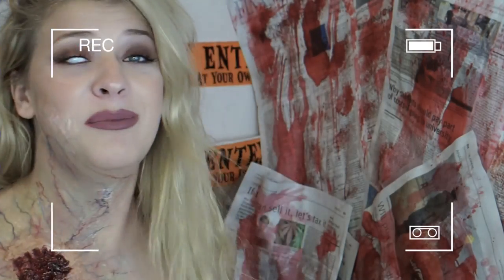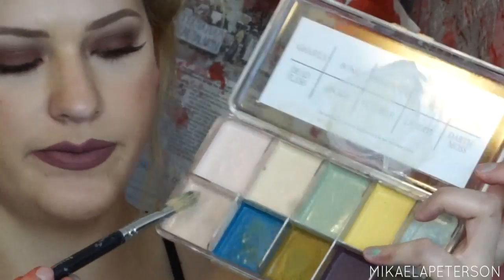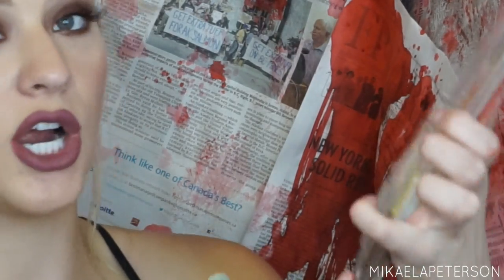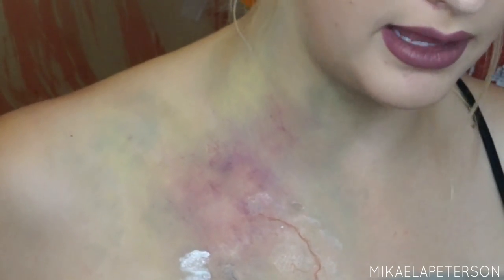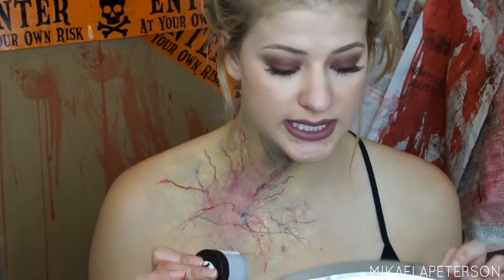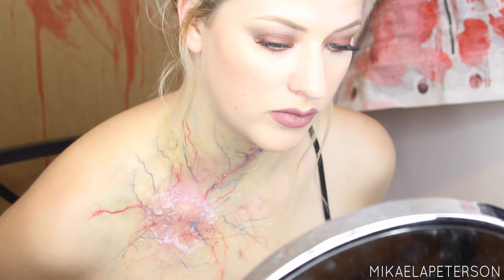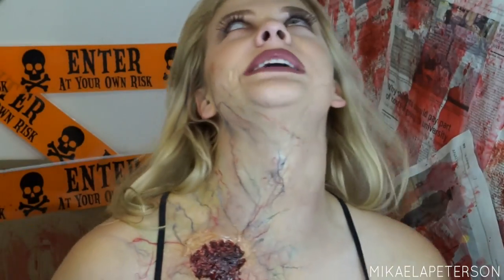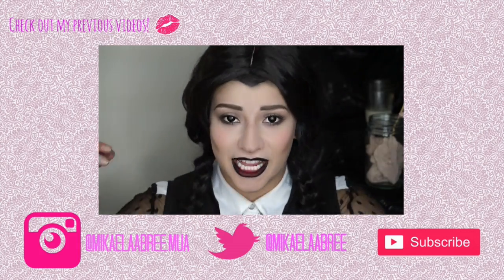Virus/Vein Effect/Zombie Bite Tutorial {Mikaela Peterson}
So I mean, it sucks to get infected but its pretty fun to create lol. Enjoy friends.

All products are mentioned in the video, but for this specific look it isn't about the brands of products. It is all about finding a product that will serve each purpose properly to turn yourself into the creepy bish you have become!